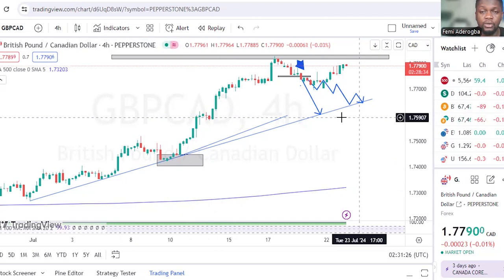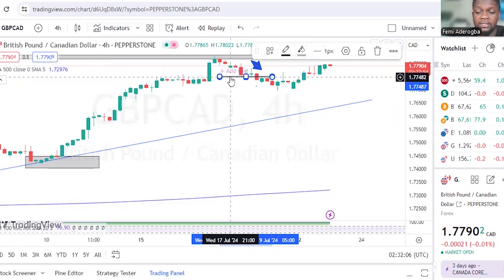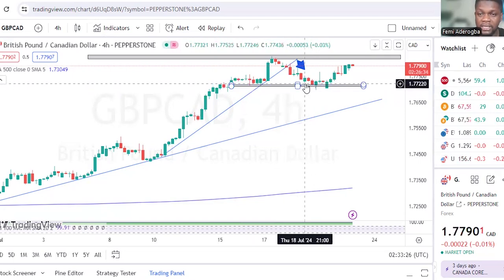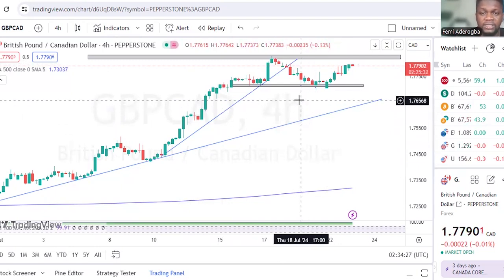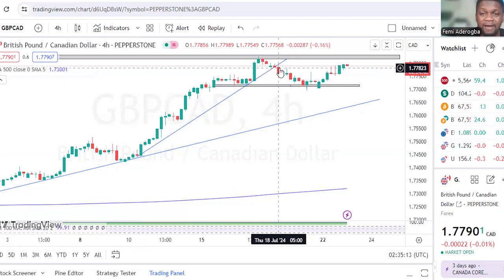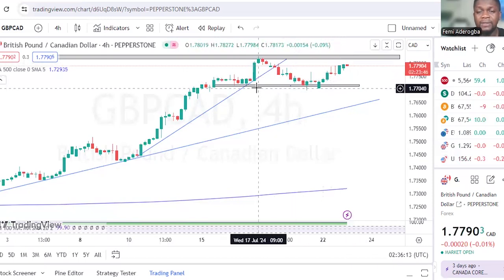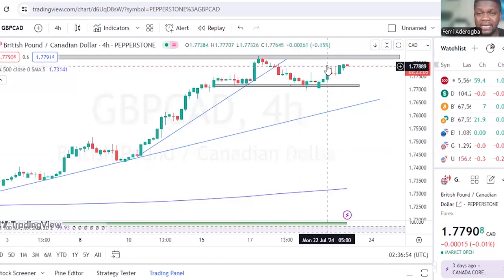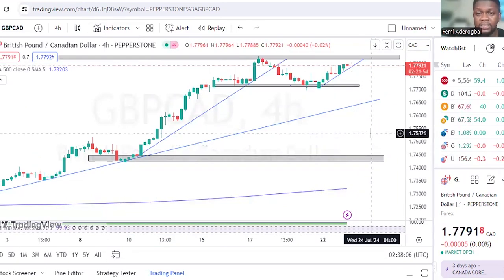GBPCAD Prediction for July 23.2024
In this video, analyze GBP/CAD 4-hour chart, identifying key candlestick patterns like Long-Legged Doji and Gravestone Doji. Learn potential market movements and trading strategies. Date: 23/07/24.